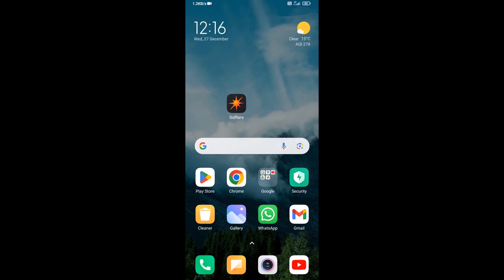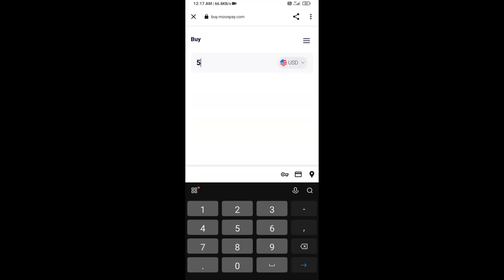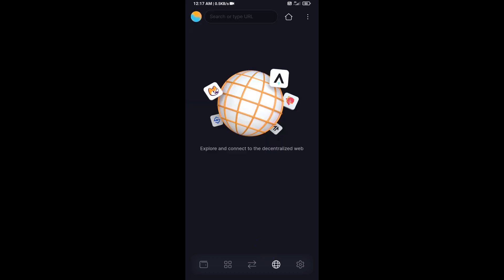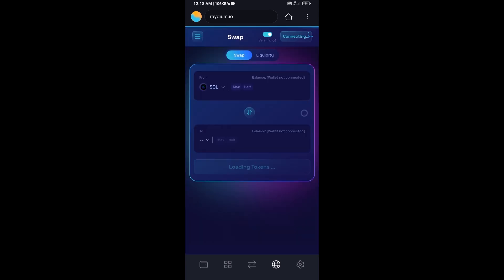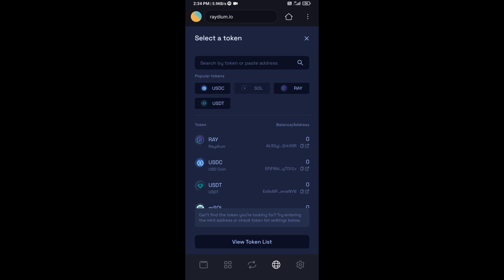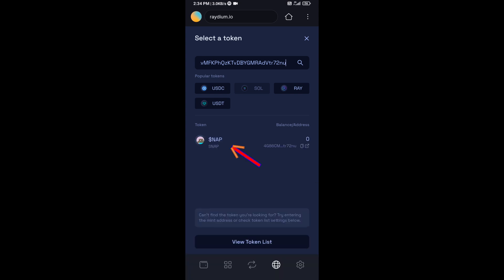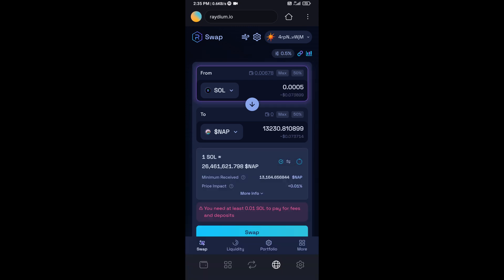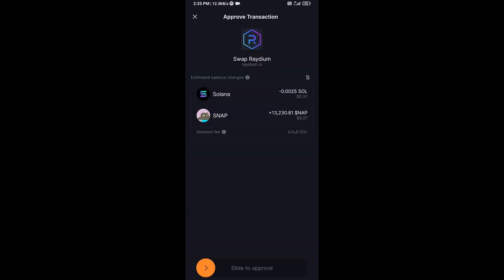How to Buy SNAP (NAP) Token Using Raydium Exchange and SOL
In this video, I will share with you where we can buy SNAP (NAP) Token.